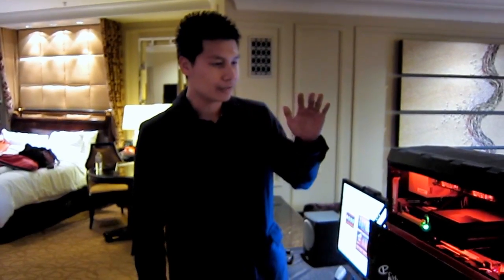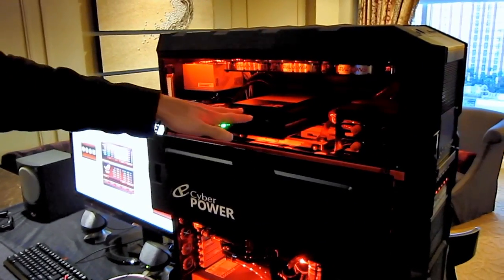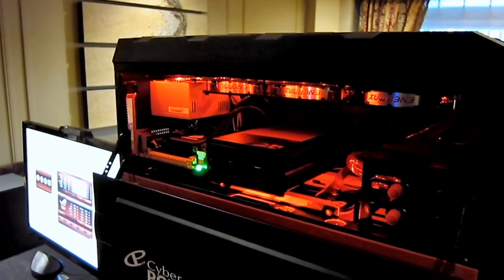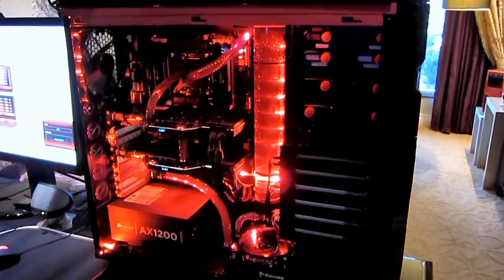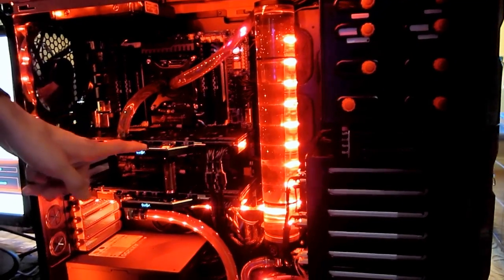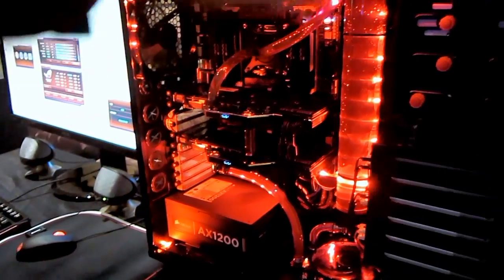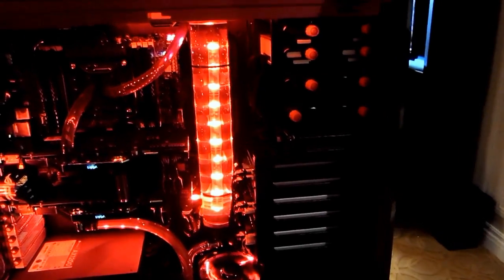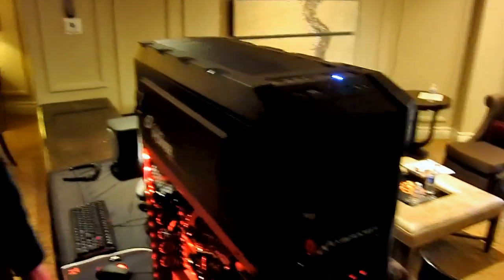CyberpowerPC Fang III Black Mamba Demo at CES 2012 - HotHardware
- The Black Mamba is CyberpowerPC's top-of-the line gaming rig. Performance is maxed with its 2nd Generation Intel Core i7 Extreme Edition processor that is overclocked an additional 30% with CyberpowerPC's Venom Boost technology and cooled by its Advanced Hydro Liquid Cooling Kit. A set of liquid cooled NVIDIA GTX 590 video cards in Quad-SLI mode provide a flawless and smooth gaming and multimedia experience. Other standard features include 16GB DDR3 quad channel memory; 2TB HDD; a pair of OCZ 120GB SSD (solid state drives); HI-Def 7.1 audio; LG 12X Blu-Ray rewriter; and Razer Lycosa gaming keyboard and matching Razer Lachesis gaming mouse. Base price is $4999.